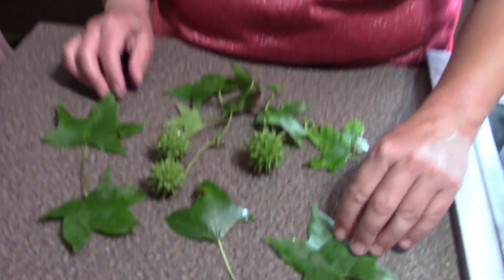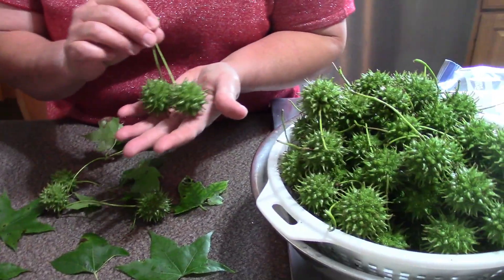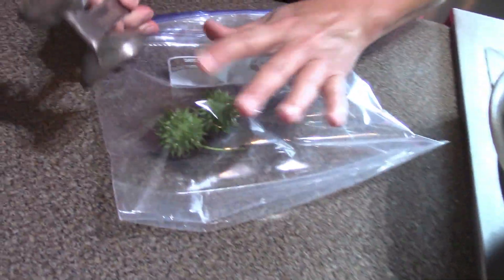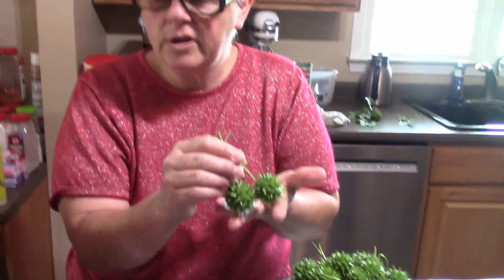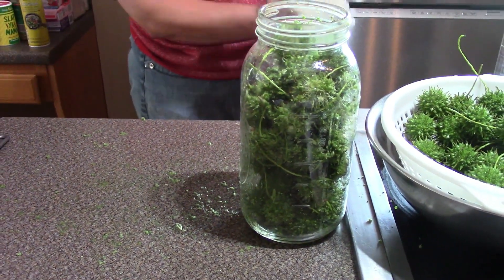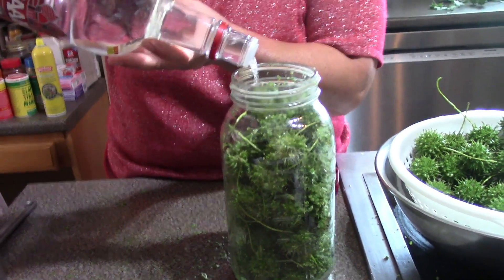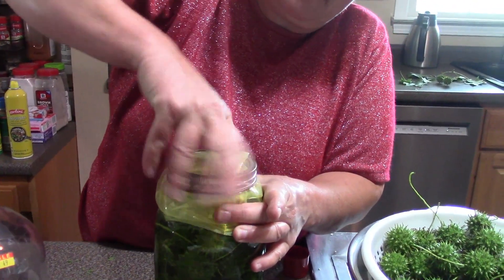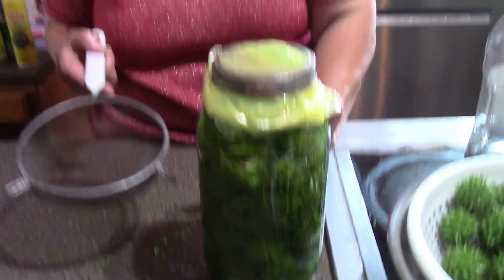Making Tamiflu from sweet gum balls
A main ingredient in Tamiflu is shikimic acid. You can find the shikimic acid in the seed pods of a sweet gum tree!!  Yes, those prickly little balls have medicinal value!!
Today I am making a tincture from them to have on hand for winter time flu, colds and other nasty viruses.
All you need is green sweet gum balls and 100 proof vodka.
Wash and soak the balls for at least 10 minutes.  Let drain and completely dry.  Put a few of them into a gallon sized freezer bad and pound with a hammer or the flat side of a meat mallet to smash them enough to break the outer shell of them.  (If you don't you can not get all of the shikimic acid from the inside) Place them into a glass jar and cover with vodka.  I use a sandwich bag and a jar ring to cover the jar.  It can be difficult to remove the lid if you don't.
Put the jar in a dark place and shake every few days.
Let sit for 6-8 weeks until it turns brown.
Strain the tincture thru a cheesecloth to get anything that may come off of the sweetgum balls out of it.
When I feel like a wintertime illness is starting to strike, I take 1-2 TBSP of this 2-3 times a day and I am usually always better in 1-2 days.
I store the tincture in a dark place.

Are you familiar with sweet gum balls?? Check out this info.. Extracts from sweet gum seeds have anticonvulsant properties that may help treat epilepsy. Extracts from the sap have antifungal properties and can be used as an environmentally friendly pesticide to reduce the population of nematodes and the yellow mosquito.
Bark
The bark of the sweet gum tree has astringent properties that can help treat intestinal upset. Native Americans also used the bark to treat respiratory infections.
Resin
The resin of the sweet gum tree has anti-inflammatory properties that can help treat bedsores. Native Americans also used the resin as an infusion to calm nervousness.
Fruits
The fruits of the sweet gum tree may help with rheumatic pain.